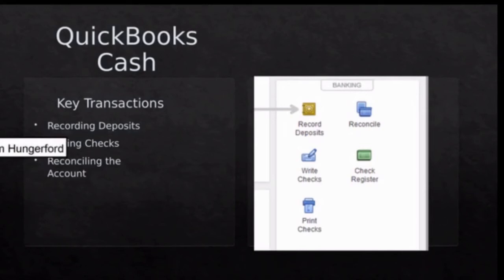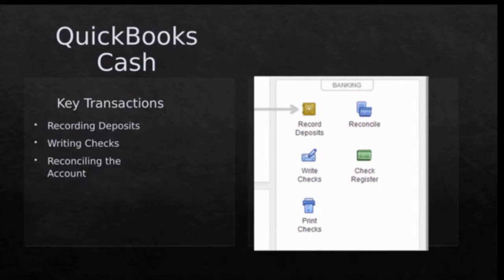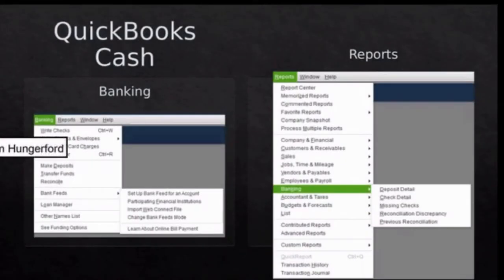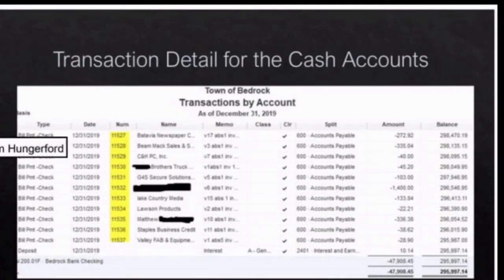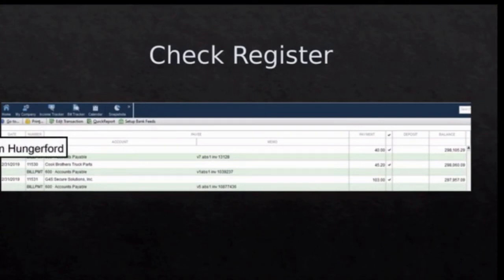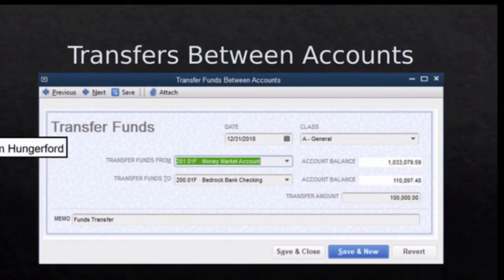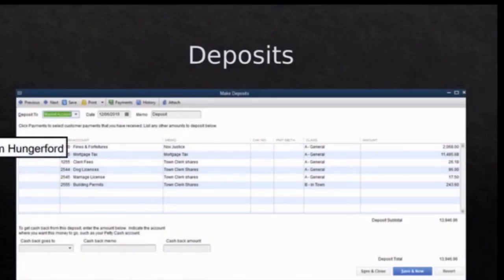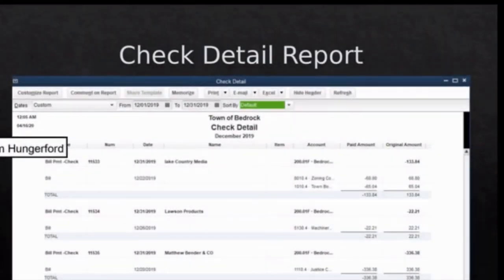Auditing Cash Video Lecture 4